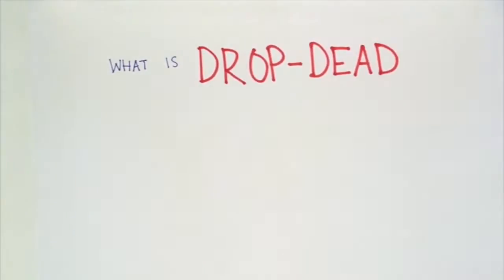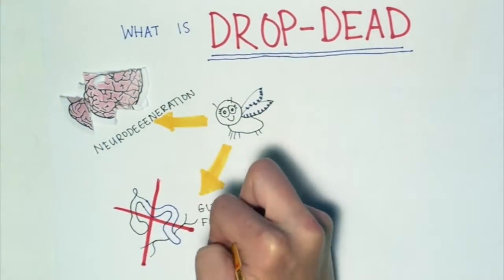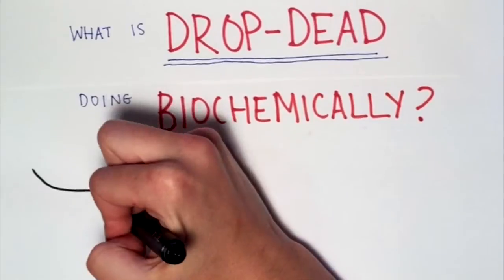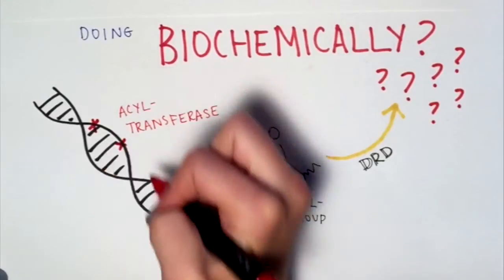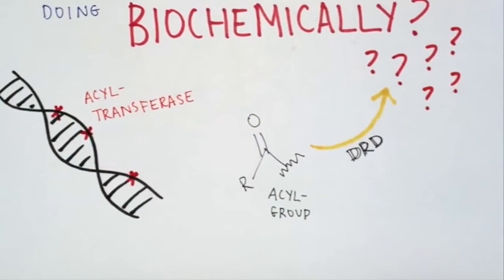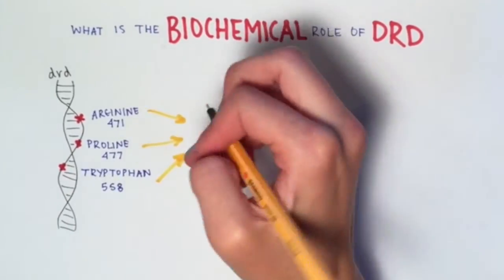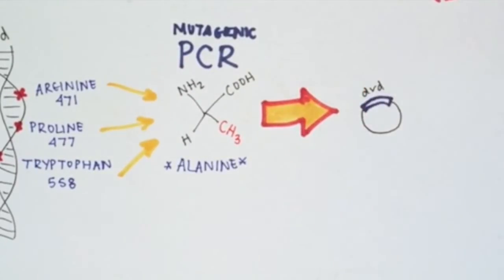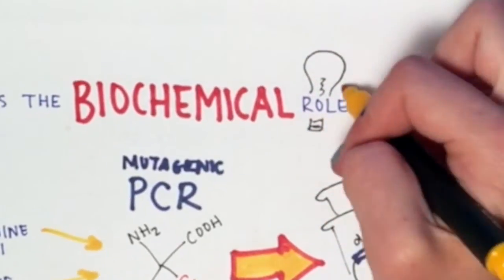SRP 2015: Katy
Katy's research in Dr. Blumenthal's lab on the drd gene in Drosophila